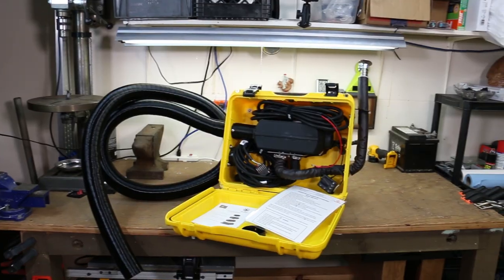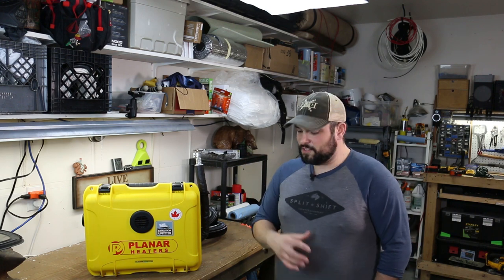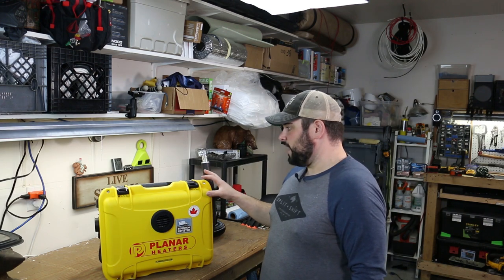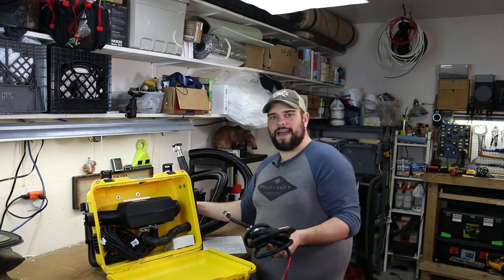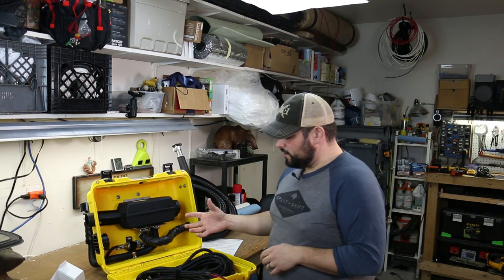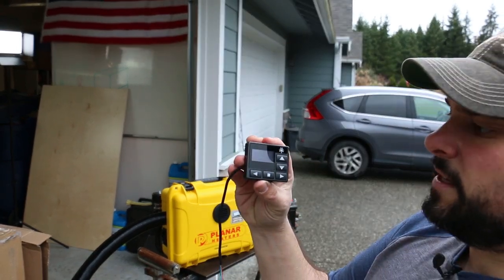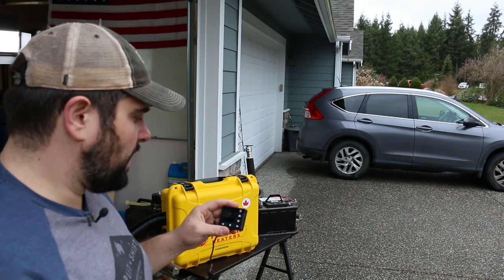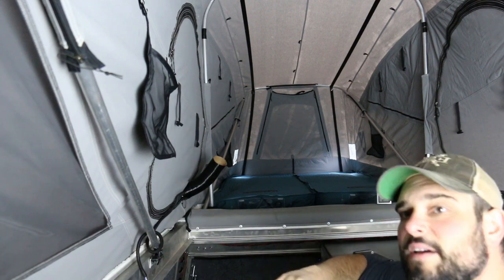Portable Diesel or Kerosene Camping Heater - Planar 2D 12V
The Portable Diesel or Kerosene Camping Heater - Planar 2D 12V keeps you warm which is a nice bonus when out camping. check out the link below to see the models and options available.
Planar Diesel Heater - Expedition Upfitter